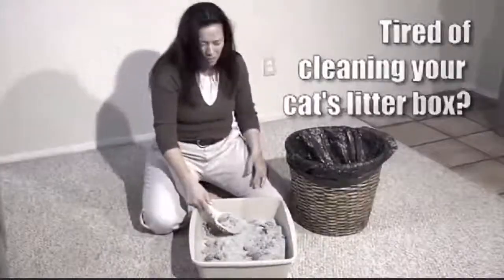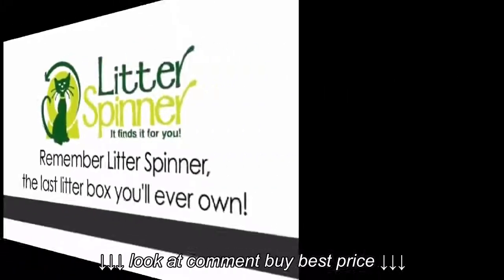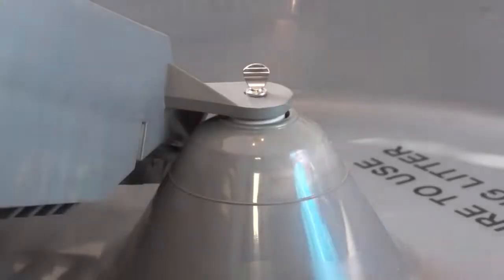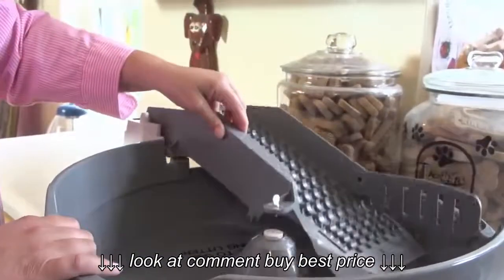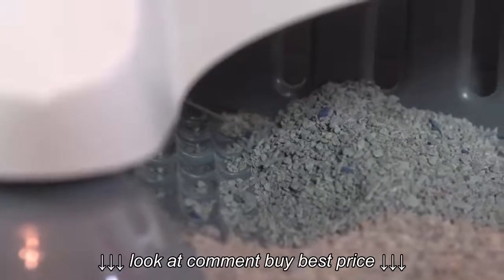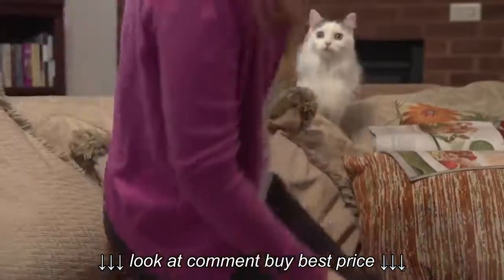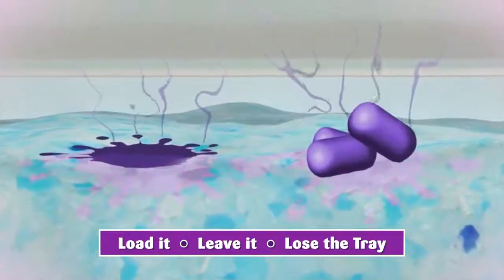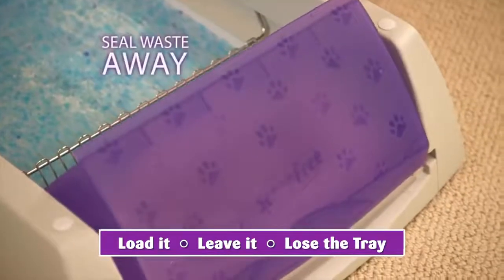9 Best Self Cleaning Litter Boxes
9 Best Self Cleaning Litter Boxes, 9 Best Self Cleaning Litter Boxes